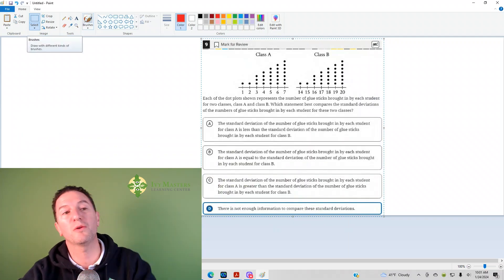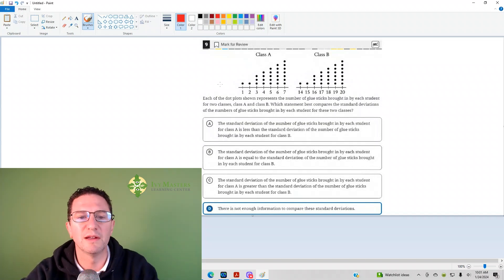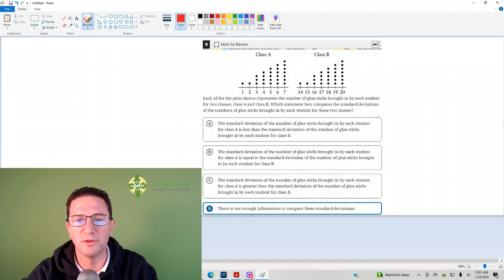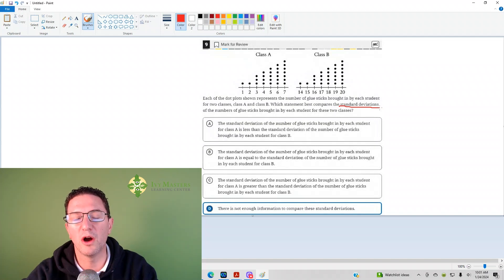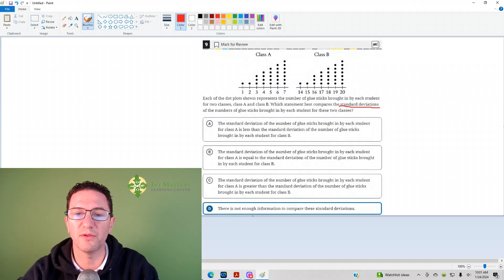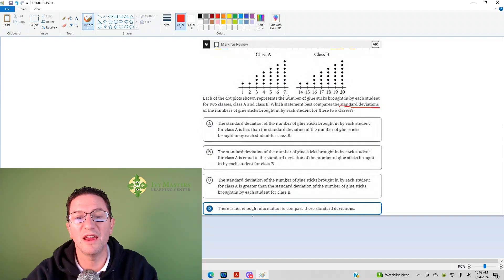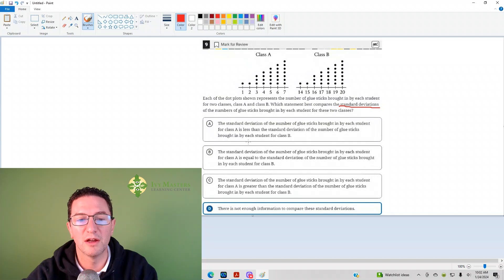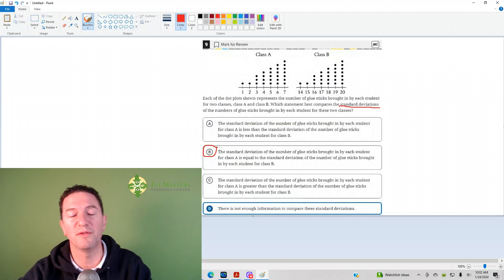Digital SAT math short practice test 2 module 1 number 9 || Ivy Masters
How to get this question correct by just glancing at the graphs

For SAT, you must know that the standard deviation is, generally speaking, how far the values are from the mean (average), Bluebook app, Blue Book app, new SAT

Each of the dot plots shown represents the number of glue sticks brought in by each student
for two classes, class A and class B. Which statement best compares the standard deviations
of the numbers of glue sticks brought in by each student for these two classes?

(A) The standard deviation of the number of glue sticks brought in by each student
       for class A is less than the standard deviation of the number of glue sticks
       brought in by each student for class B.
(B) The standard deviation of the number of glue sticks brought in by each student
      for class A is equal to the standard deviation of the number of glue sticks brought
      in by each student for class B.
(C) The standard deviation of the number of glue sticks brought in by each student
      for class A is greater than the standard deviation of the number of glue sticks
(D) There is not enough information to compare these standard deviations .

Digital SAT math short practice test 2 module 1 number 12 || Ivy Masters